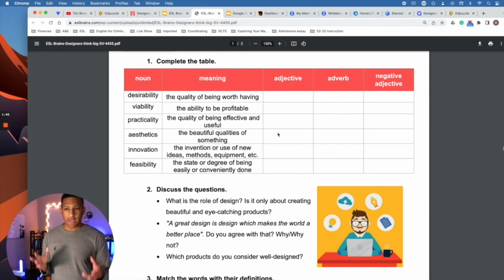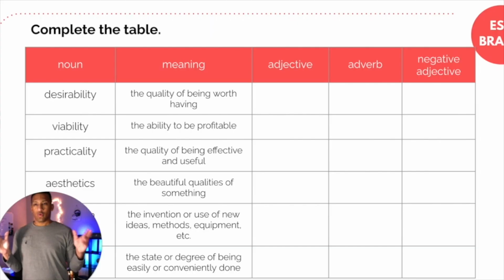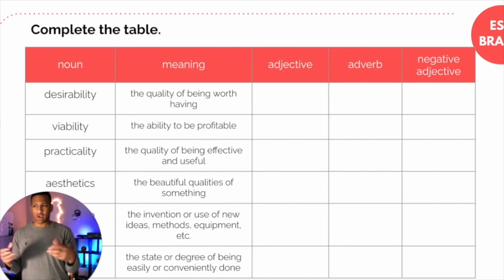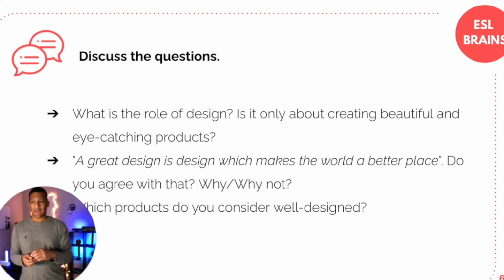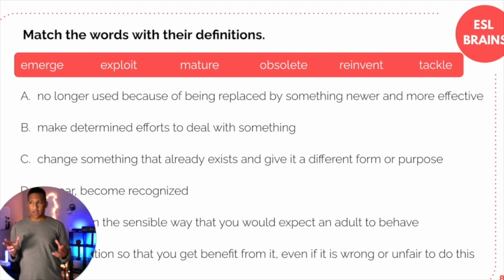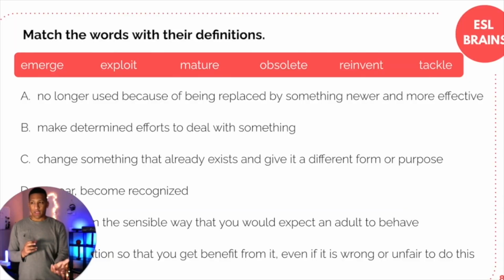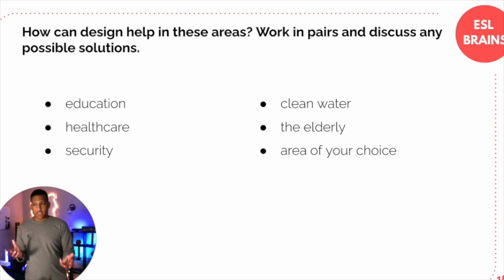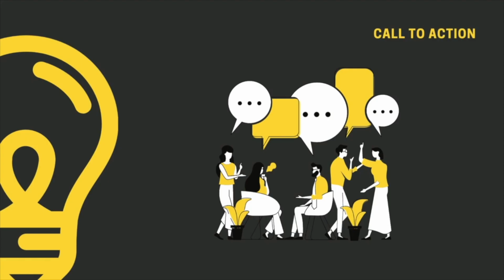Tech Strategies for Engaging Learners (6 Online Tools in just One Lesson)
In this video, I’m gonna show you how to use 5 different tools to adapt one lesson. Obviously, there are a lot of tools at our disposal, but each one has different strengths and weakness. How can we use them effectively.

This is a crash course on the principles of instructional design. How do we design an interactive and collaborative lesson that is differentiated for out students learning styles and needs. By applying pedagogical concepts to design in the learning management system, we can increase classroom engagement in both face-to-face, hybrid, and remote learning.

You don’t need a certificate of advance study or to watch hours of Linkedin Learning videos about UX design and Google Apps for education. I will show you how to powerful digital tools such as Canva for Education, EDPuzzle, and Zoom Whiteboard in order that your students e-learning experience is communicative.

Watch me adapt a Ted Talk lesson on Design Thinking into an accessible lesson that builds both digital literacy and learning community in your classroom.

Tools Included: Google Docs/Slides, Padlet, PollEverywhere, Zoom Whiteboard, and Canva.
The lesson is an ESL Brains worksheet on Design thinking, based on Tim Brown's Ted Talk.